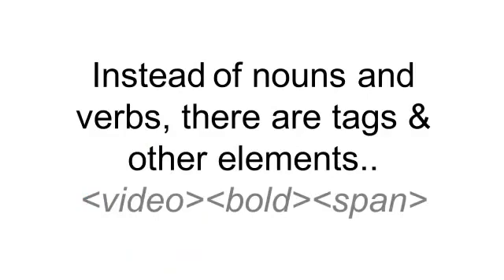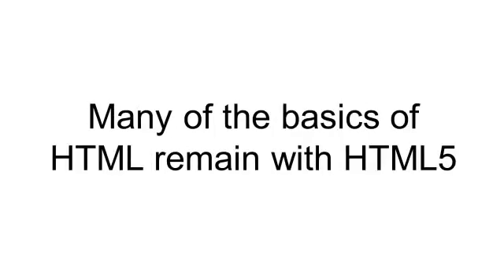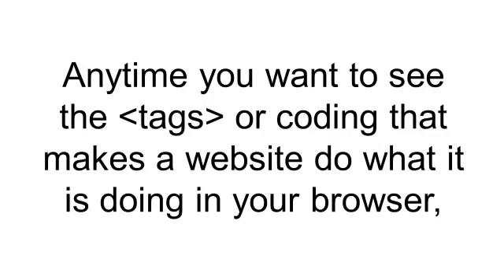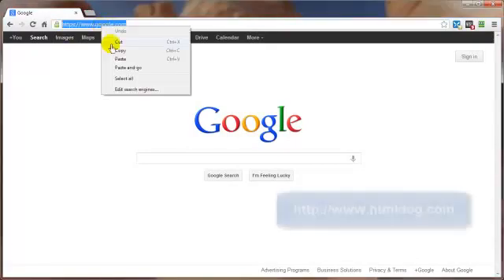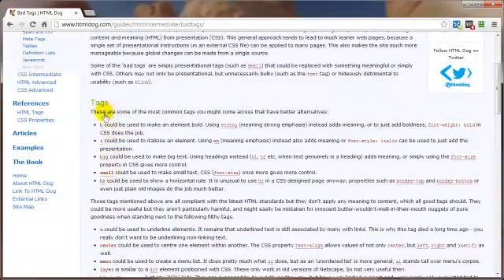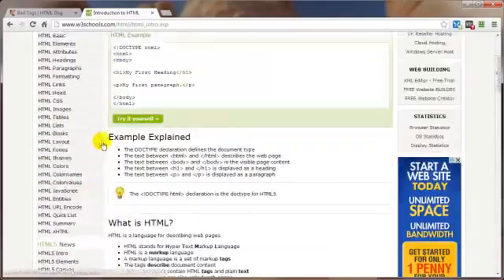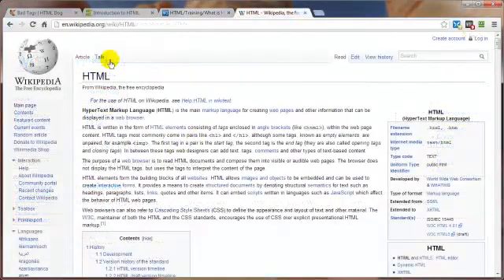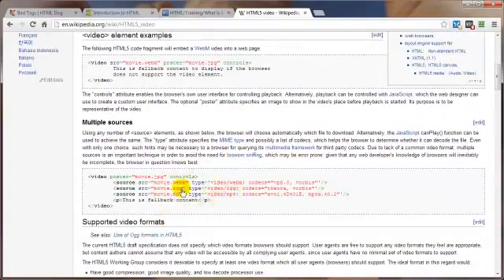MY Redmi Channel